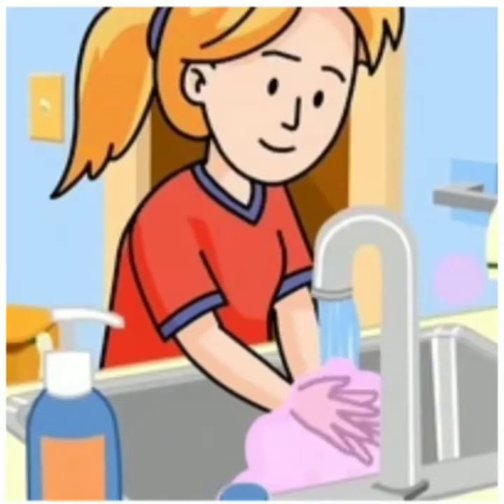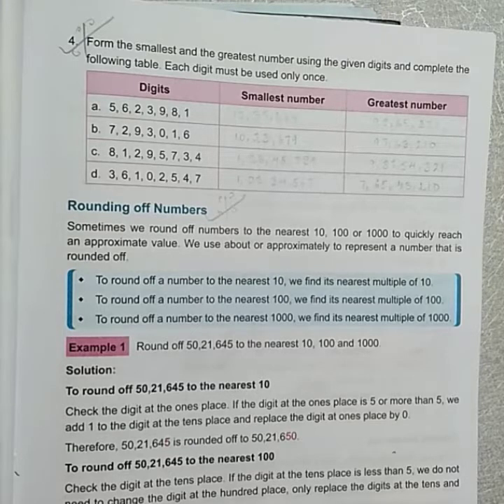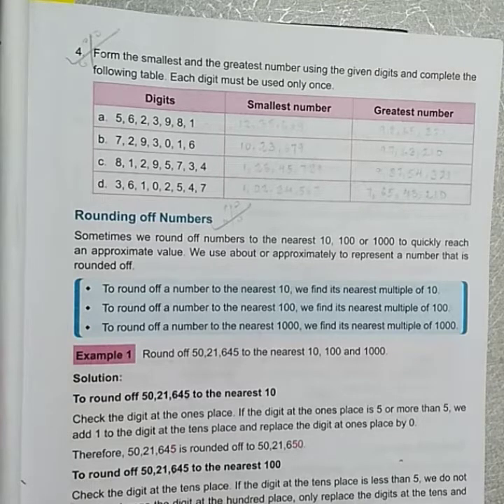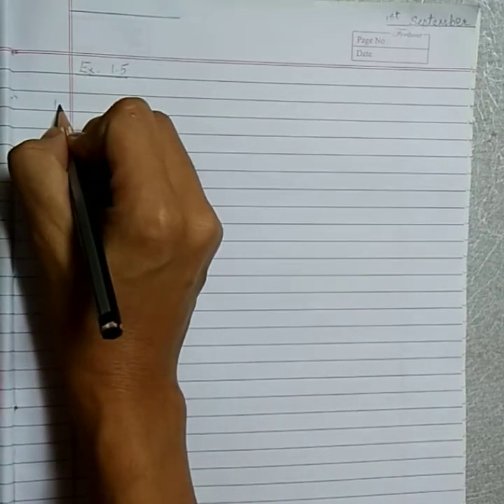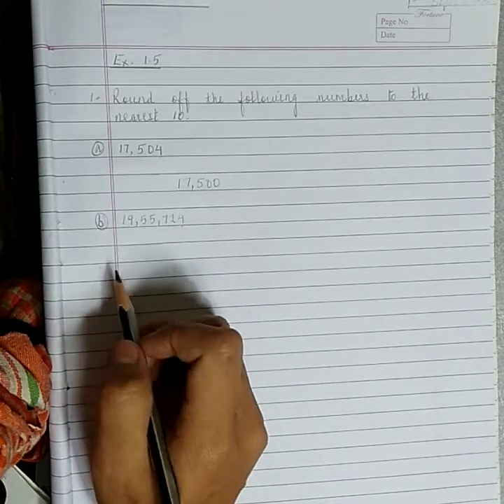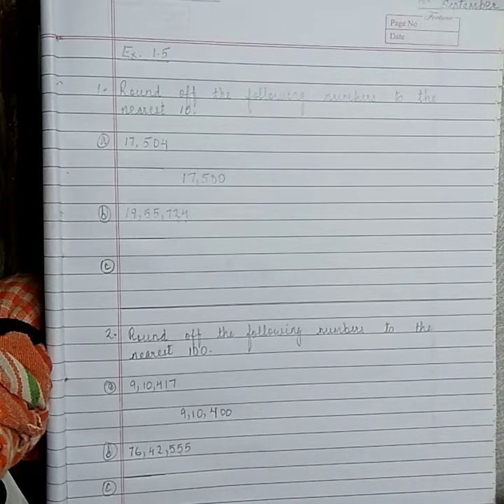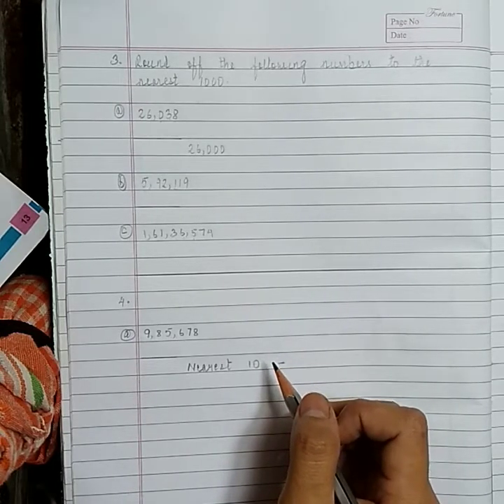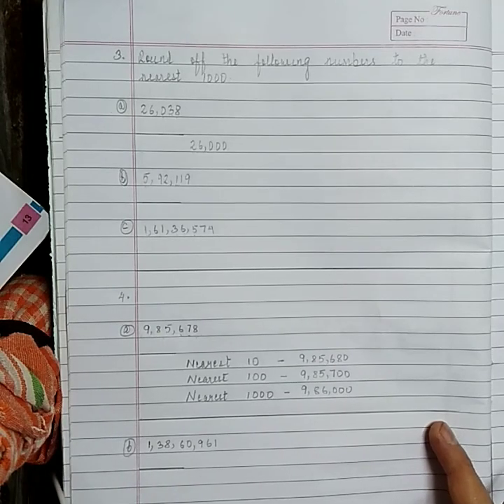PCA Class - 5 Step Up Math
Ex : 1.5